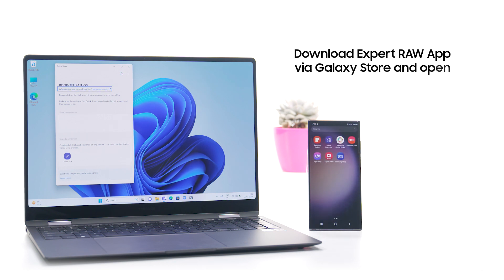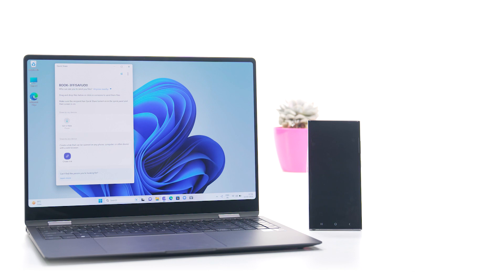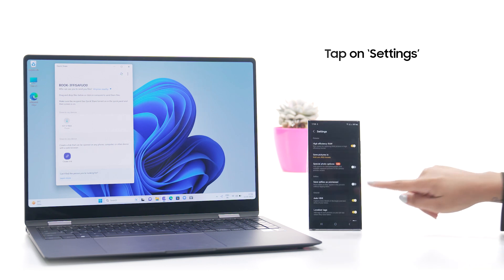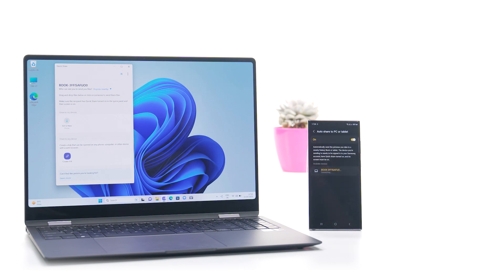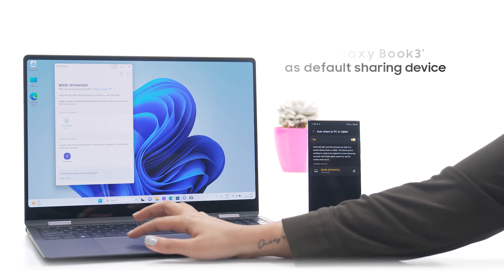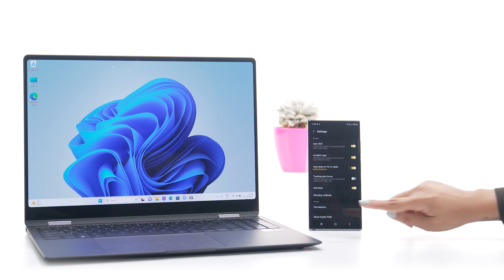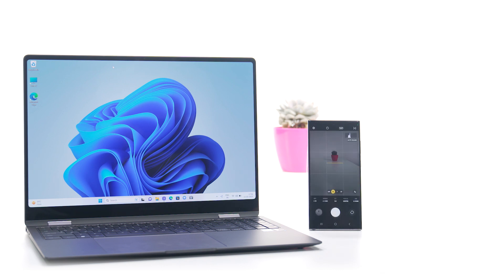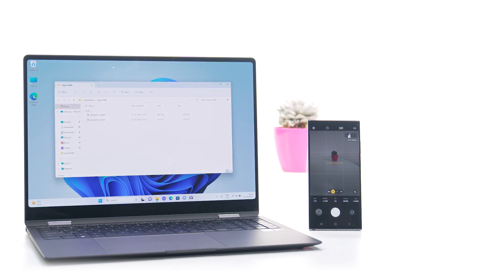How to use Expert RAW on your Galaxy Book3 Series.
Editing, syncing and sharing your photos just got a whole lot easier! Learn how to use the Expert RAW app for your photos and take them to the next level. Watch this video to learn how to quickly share and edit your photos with Expert RAW.